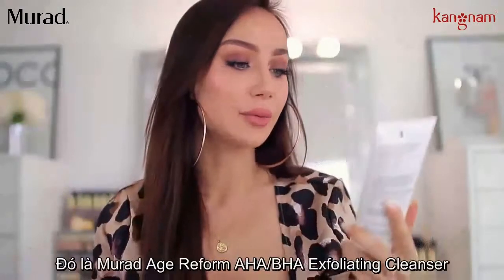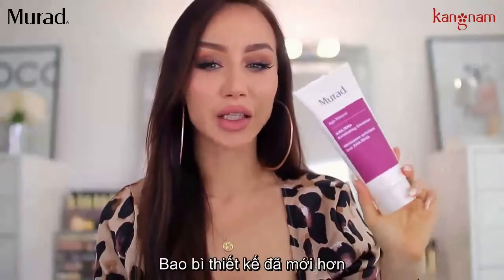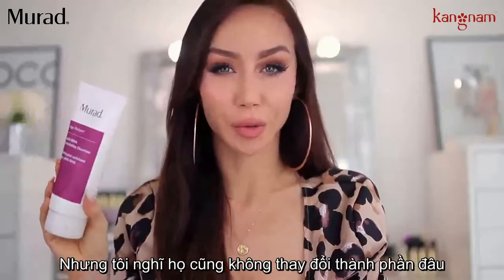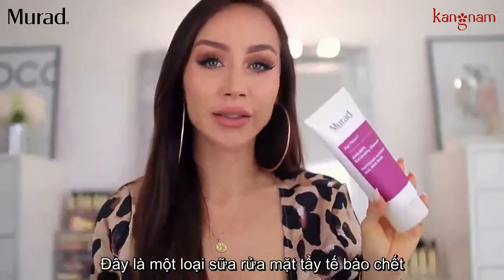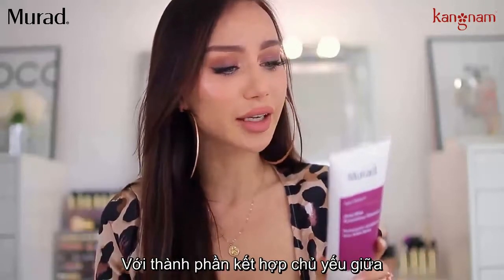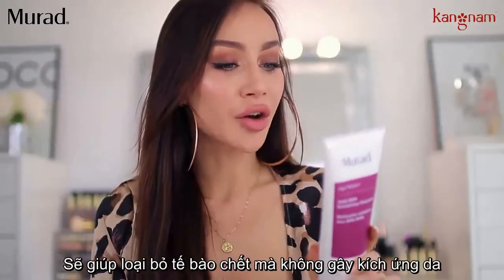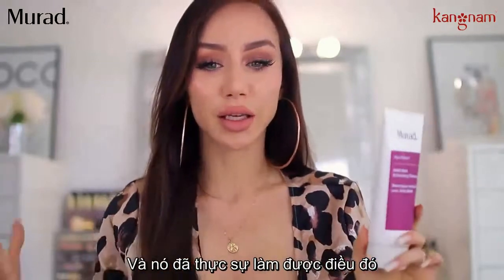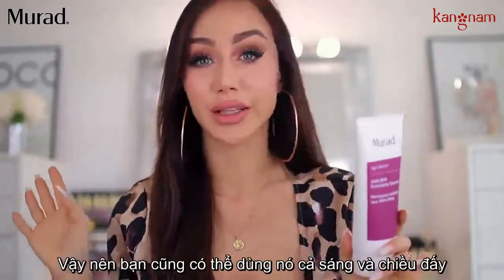Đôi điều về sữa rửa mặt Murad AHA/BHA Exfolating cleanser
Sữa rửa mặt tẩy da chết Murad AHA/BHA Exfoliating Cleanser giúp đánh bóng làn da xỉn màu, lấy đi những tế bào chết già cỗi, lớp bụi bẩn, chất dơ bám lâu ngày trên da - đem lại cho làn da trắng sáng mịn màng, thẩm thấu sâu các dưỡng chất giúp phát triển tế bào da mới hoàn thiện hơn, rạng rỡ hơn.